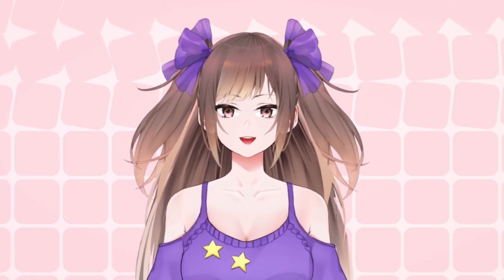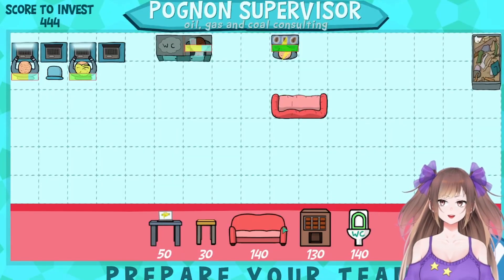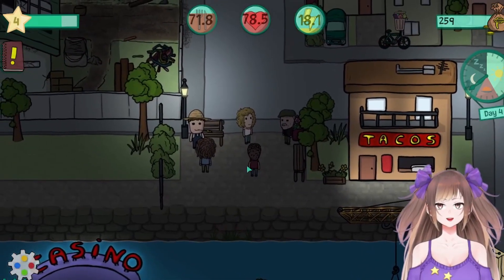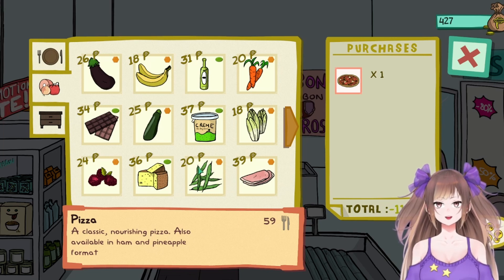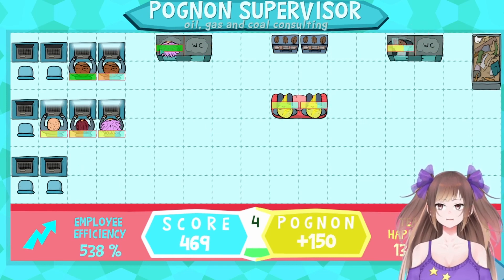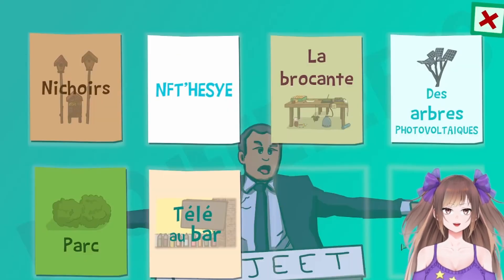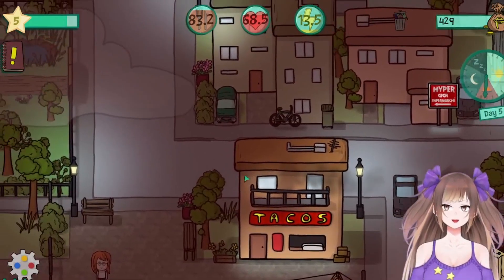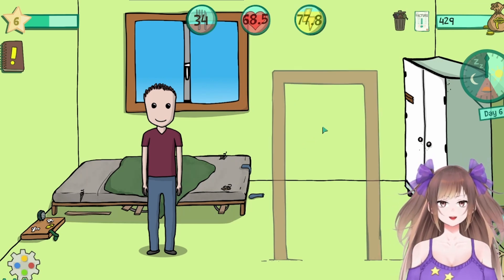SPOILER ALERT: Casino Win! | Kairo's Light | Ep.2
In this episode of Kairo's Light... we don't do much. Work, eat, bathe, repeat. BUT we do go to the casino for the first time and SPOILER ALERT: WE WIN BIG! We also help pay for some projects and unlock some new features!

Model: Pawtoon
Rigging: Pawtoon

Music from Uppbeat (free for Creators!)